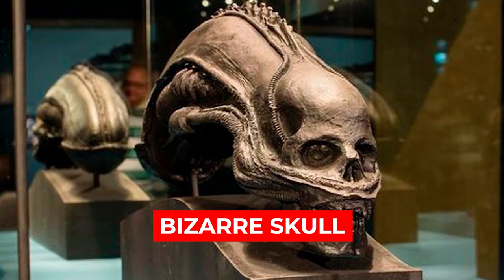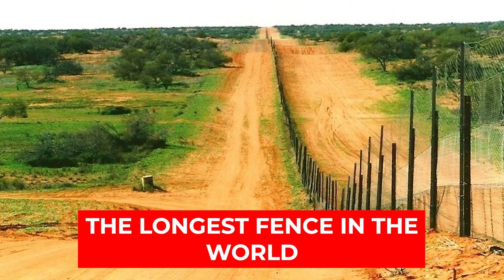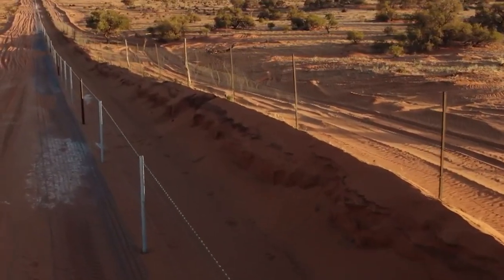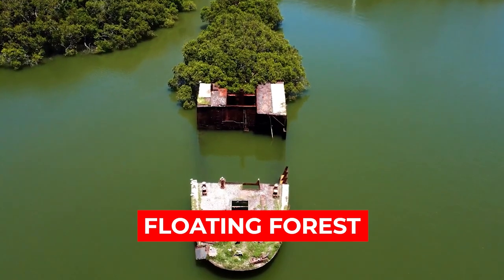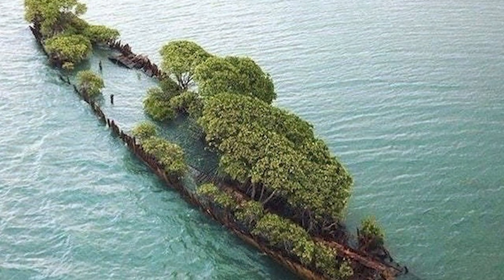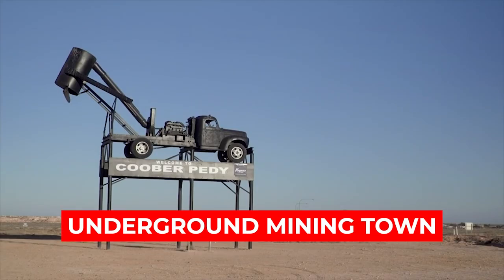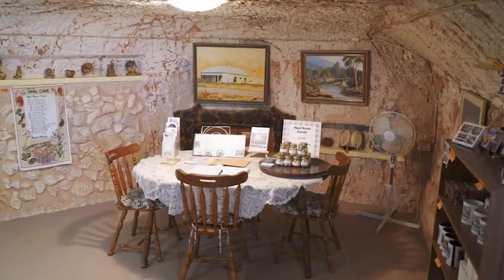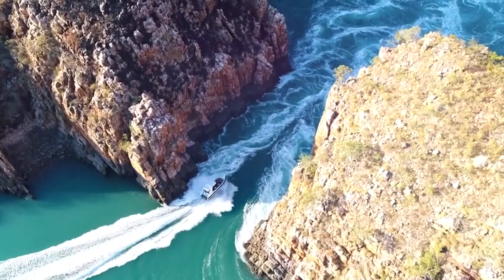15 Strangest Things Recently Discovered In Australia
15 Strangest Things Recently Discovered In Australia

Content:

- Bizarre skull
- The longest fence in the world
- Gnomesville
- Floating hotel
- Marree Man
- Floating Forest
- Tessellated Pavement
- Underground mining town
- Oldest known Aboriginal rock painting
- Wave Rock
- The Horizontal Falls
- Prison Tree
- Ball’s Pyramid
- Shell Beach
- Devil’s Marbles